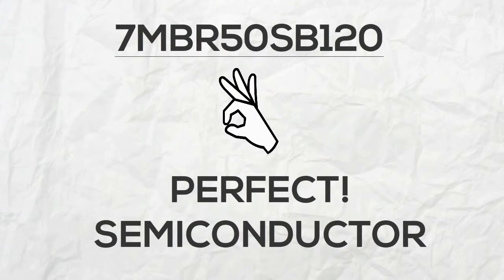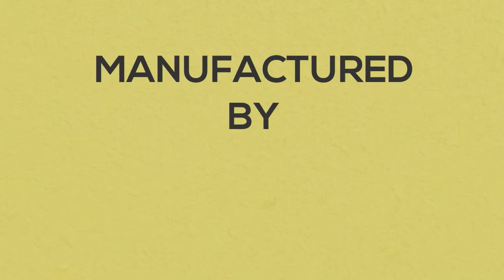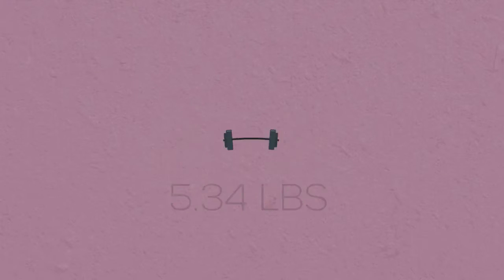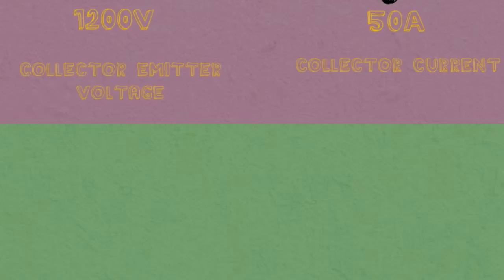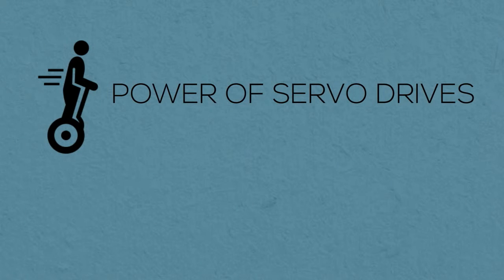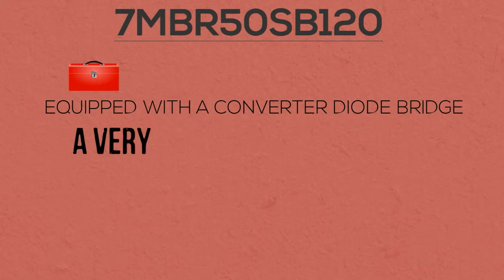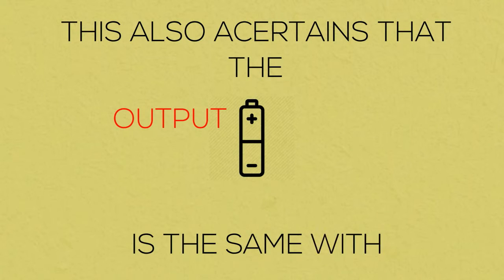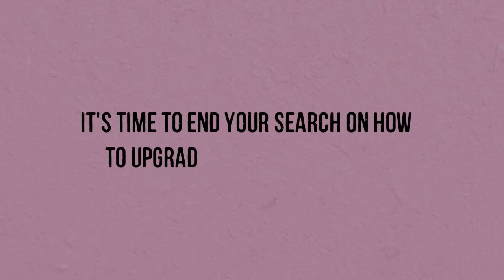Fuji Electric IGBT Module 7MBR50SB120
Want to know more about 7MBR50SB120?

- one of Fuji Electric distributors! It’s time to end your search on how to upgrade your servo drives!

7MBR50SB120 is a perfect Fuji Electric semiconductor to make servo drives attain optimum electric performance! With its dynamic features, you’ll never look for another transistor module again!

7MBR50SB120 is a Fuji IGBT power module with modified electrical isolation on adjacent devices. With a weight of 5.34 lbs., 7MBR50SB120 can meet the demands of servo drives with ease with its ability to produce 1200V of collector emitter voltage and 50A or collector current.

With a powerful module construction and a compact package, 7MBR50SB120 guarantees high durability. Aside from boosting the power of servo drives, it can also sustain that ability longer than any other semiconductors.

Fuji 7MBR50SB120 is equipped with a converter diode bridge, a very powerful component that can change alternating current to direct current. This also ascertains that the output polarity is the same with input polarity.